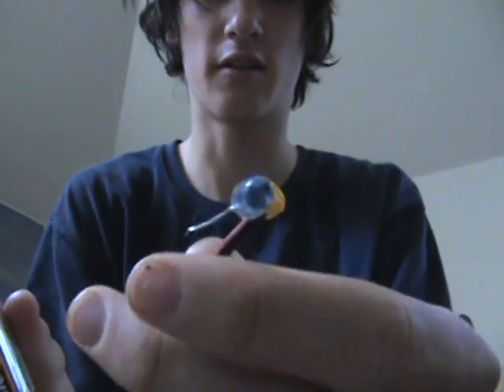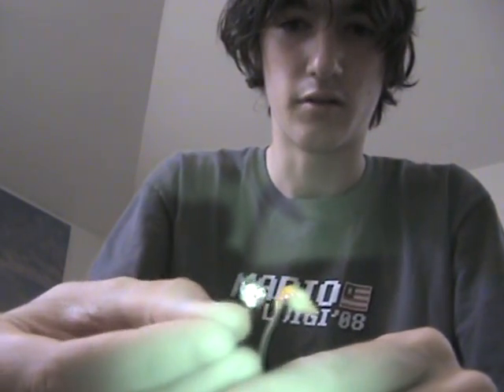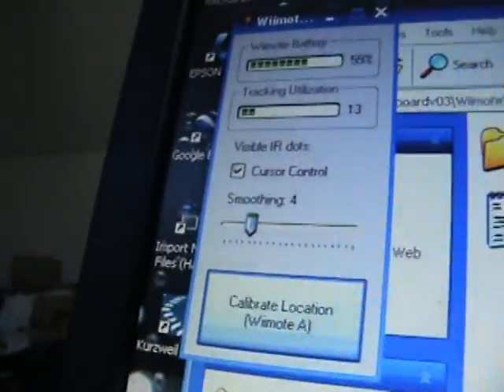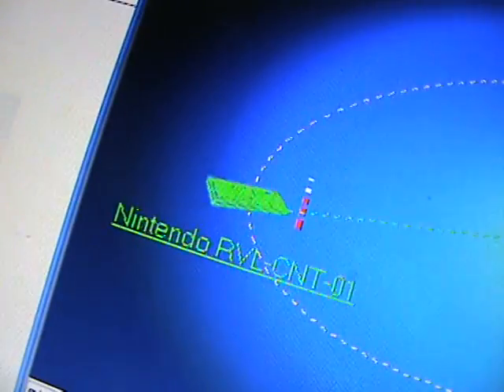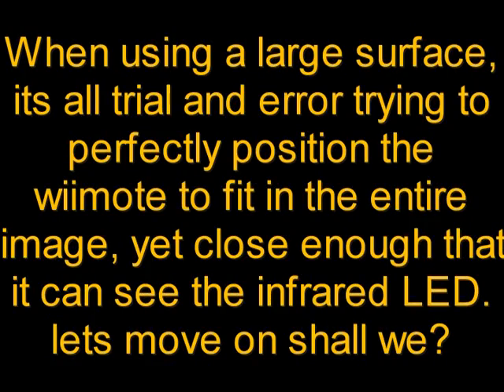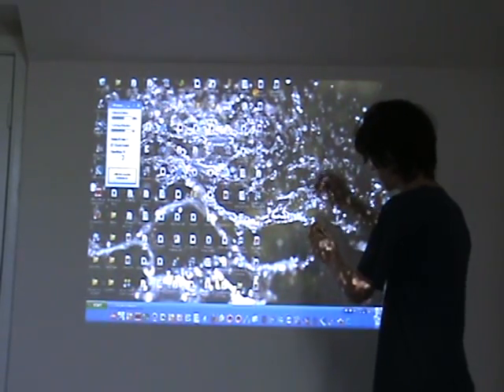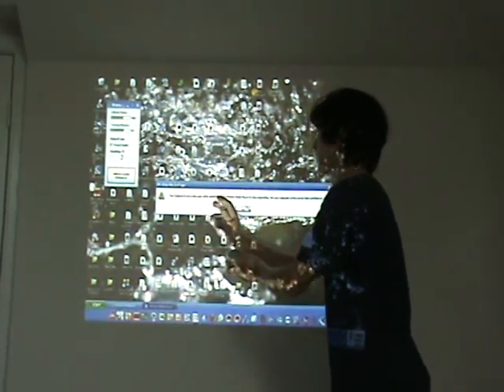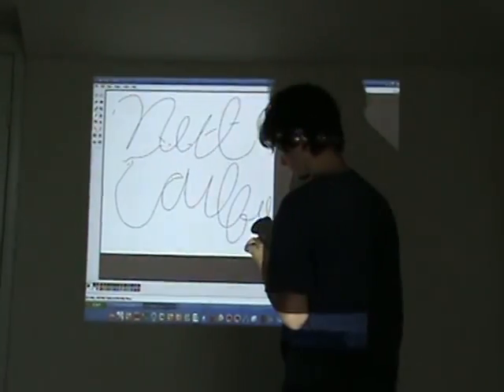Building Johnny Lee's Wii Smartboard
Me making a wii smartboard and then playing around with it.

you will need the following to do so:
Bluetooth Adapter, Wii Remote, Infrared LEDs, Wire, batteries, Projector or Computer monitor, creativity.